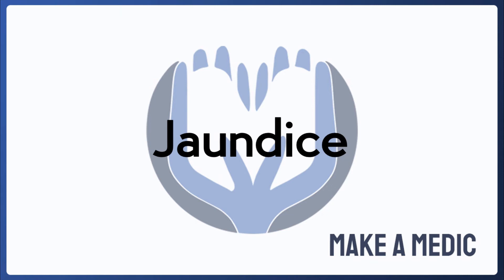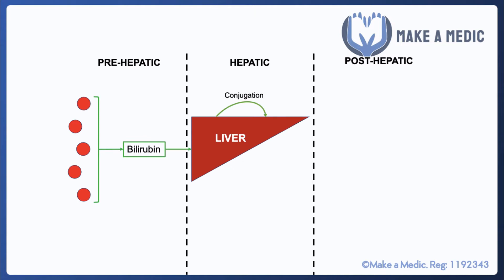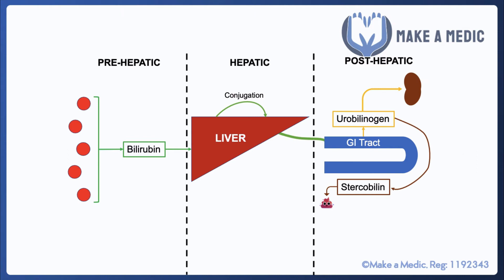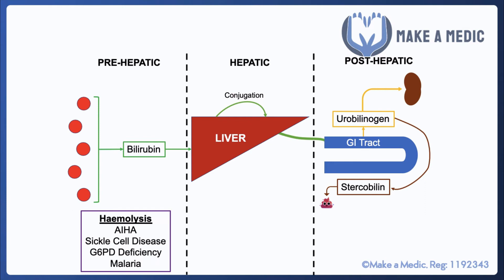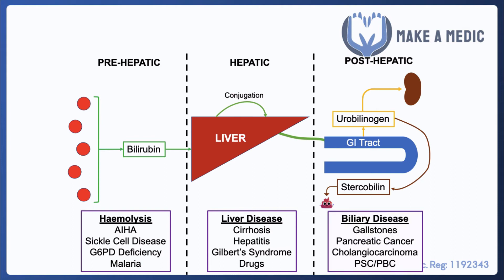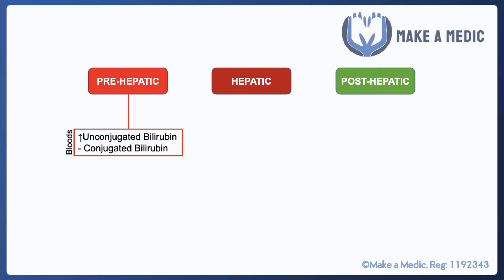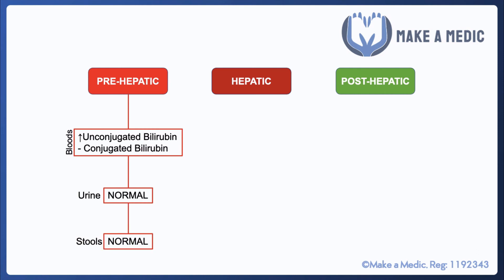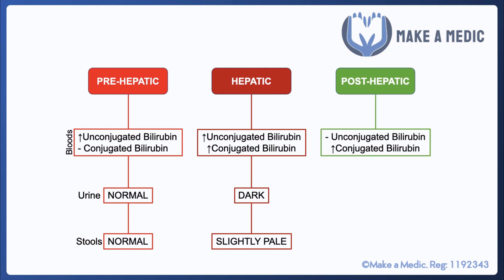Jaundice Explained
Do you ever get confused about the difference between conjugated and unconjugated bilirubin? The presence or absence of urobilinogen and whether it is significant or not?

Jaundice is an important clinical manifestation that can be suggestive of a number of difference diseases. It is important to interpret subtle differences in test results to help narrow your differentials.

If you would like to suggest other topics for us to cover, please do get in touch!